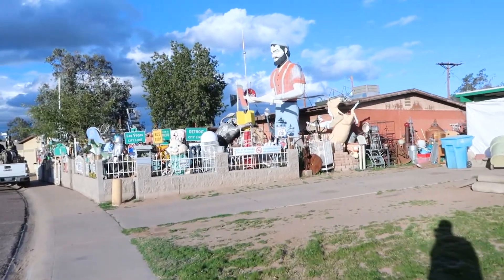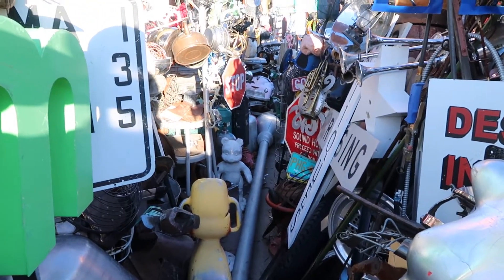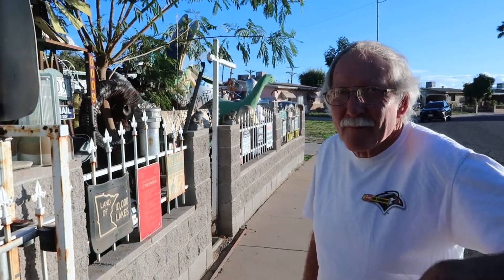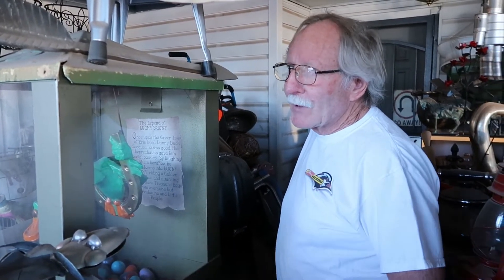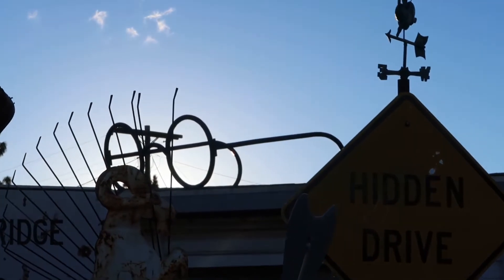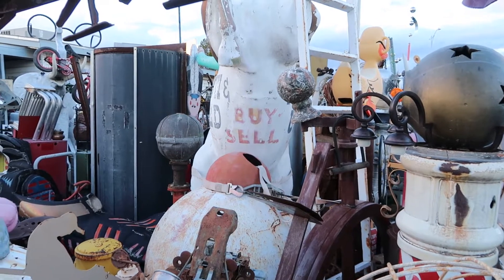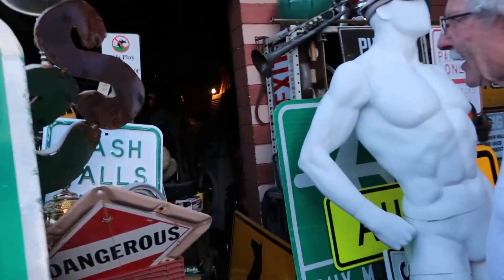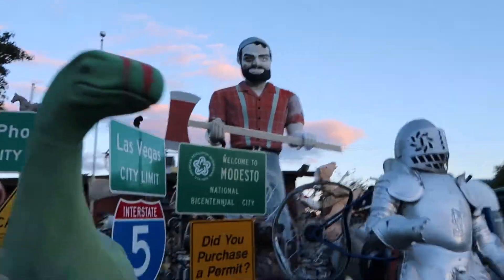You won't believe what I found inside his house!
This is one of the weirdest private homes I have ever comes across. Come along and explore the Phoenix home of Don Parks, including a 24' Muffler Man!

Hope you enjoyed the video! Never miss an adventure!